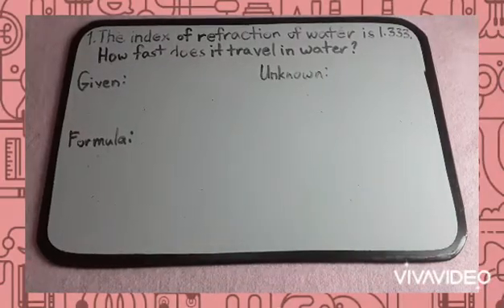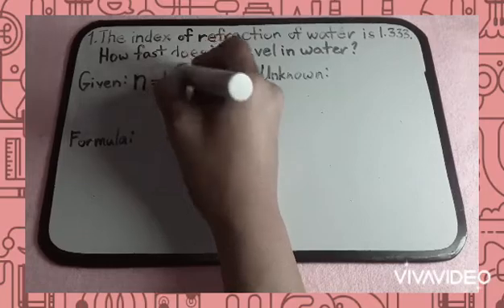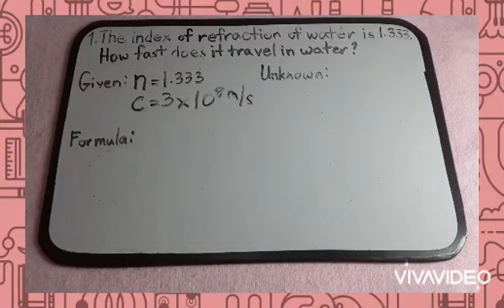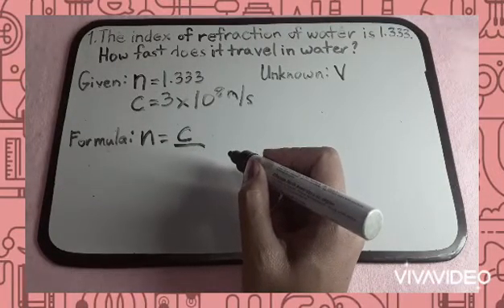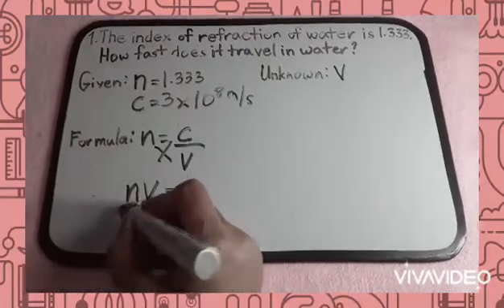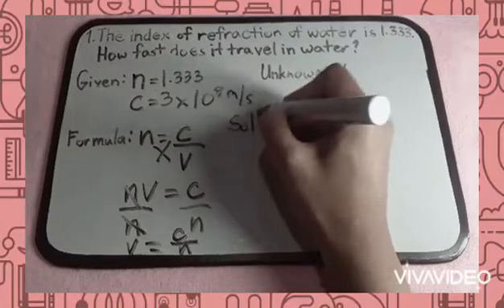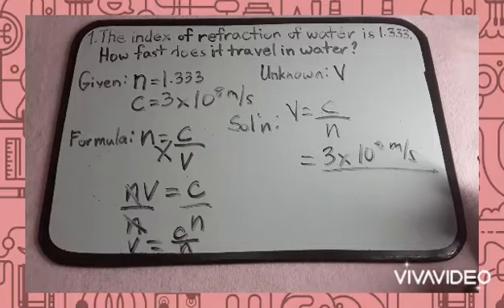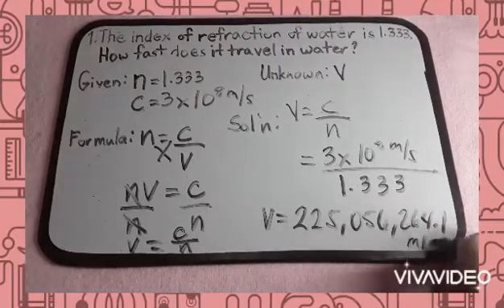Index of Refraction Sample Problem 1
Sample Problem on Index of Refraction